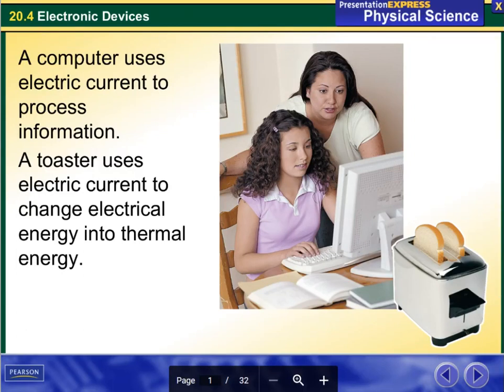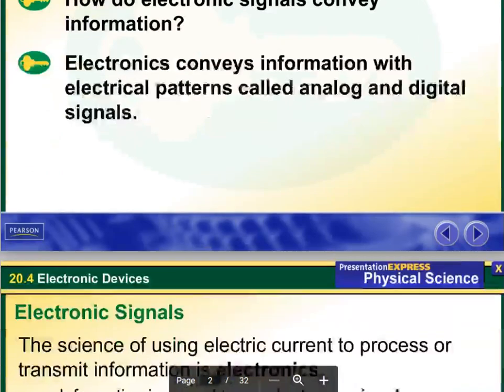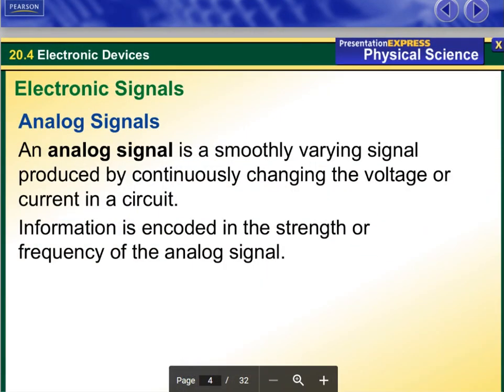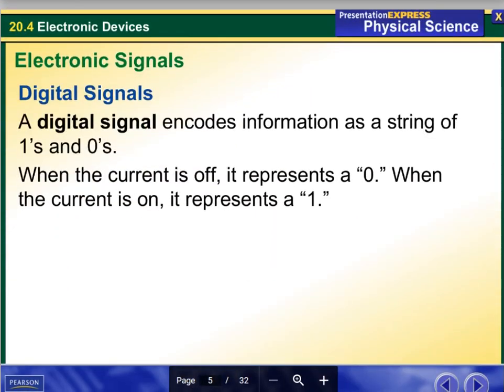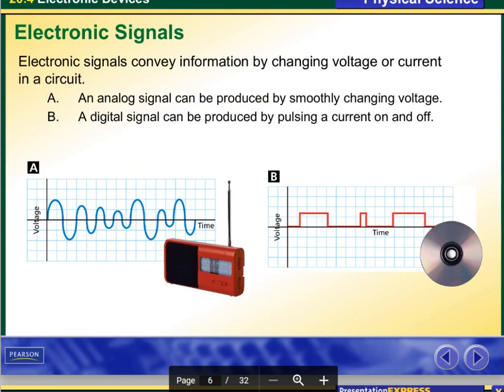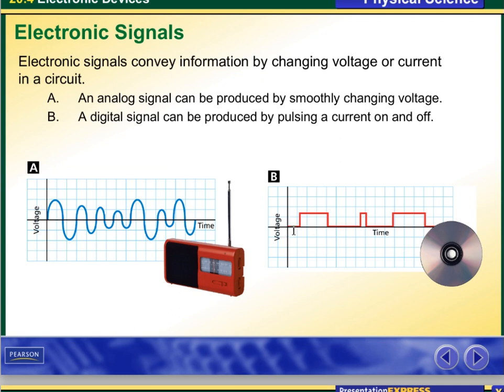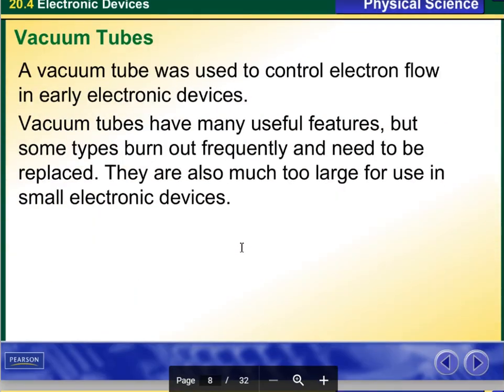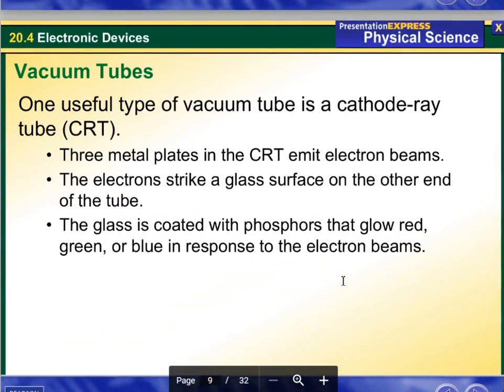Kathrene Musallam Grade 9 Electronic devices March 24-27